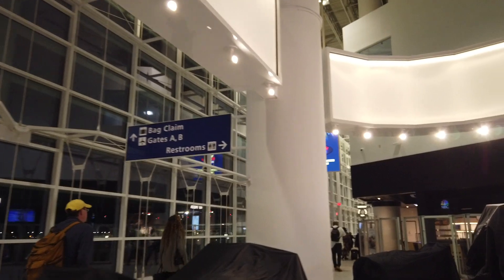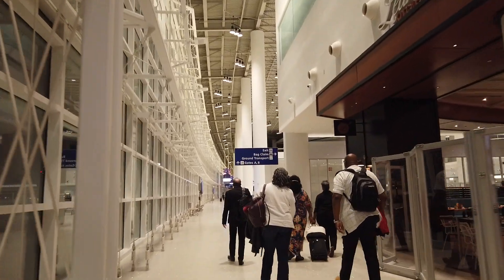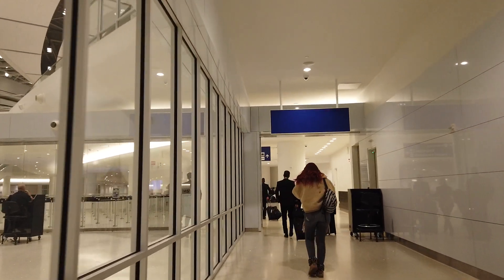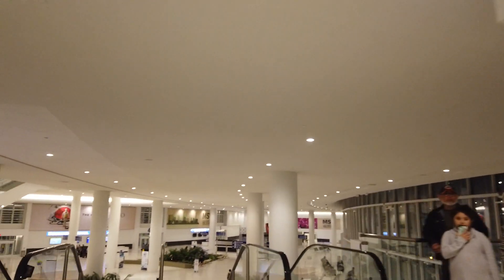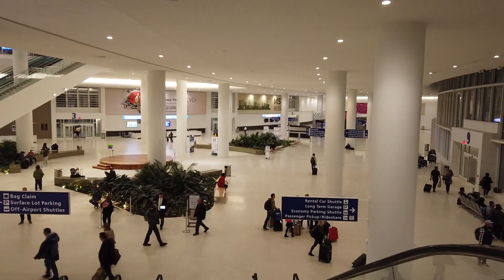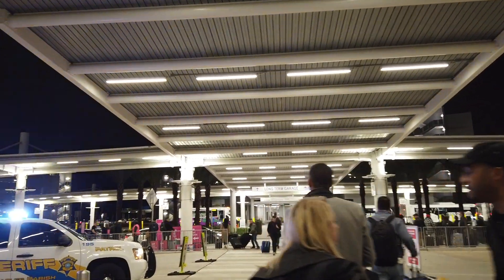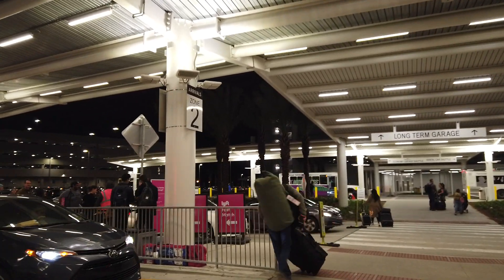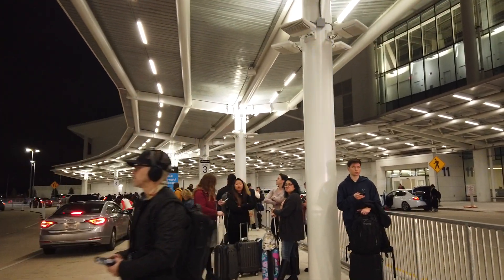2020 GUIDE TO OBTAIN UBER LYFT FROM NEW ORLEANS MSY AIRPORT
this is how to catch a lyft or uber from the new new orleans airport

hello.. my name is John.. I am originally from suburban new orleans but now I split my time between new orleans area and the mississippi gulf coast..
grab a beverage and kick back and check out my 500 something videos please..